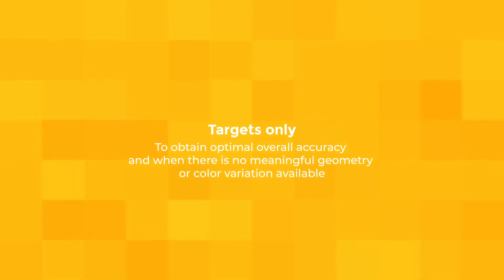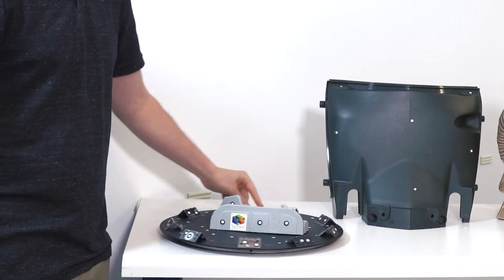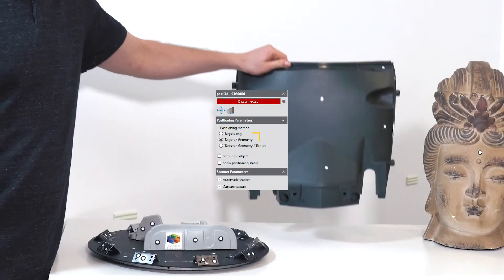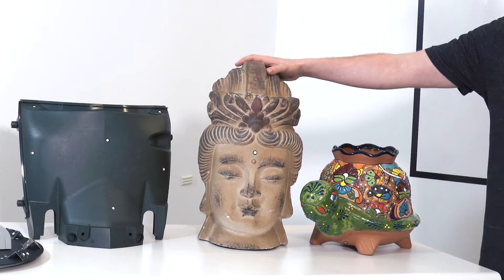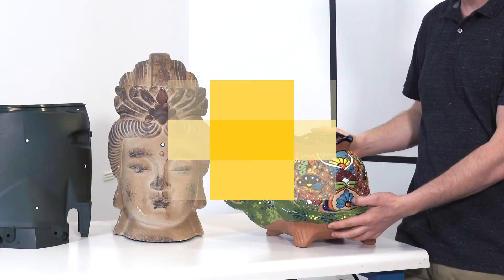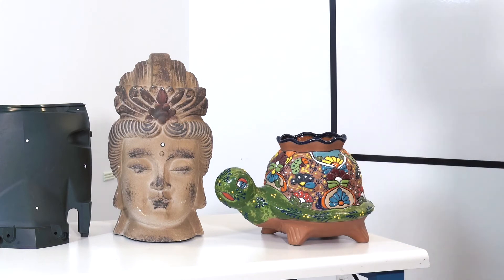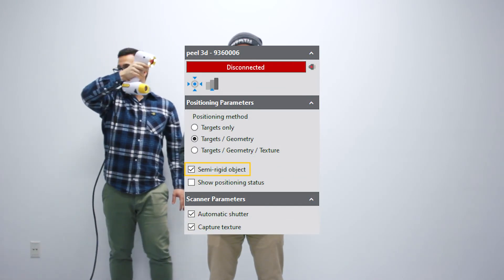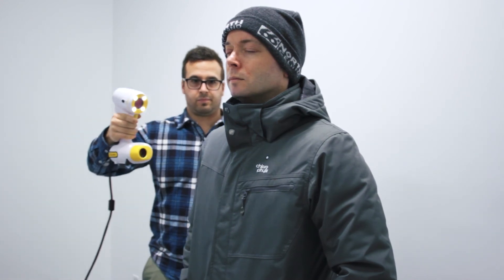peel 3d™ Training Video | Positioning Parameters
This video explains how to set the parameters the scanner uses to position itself.